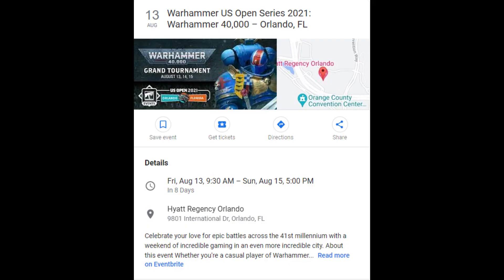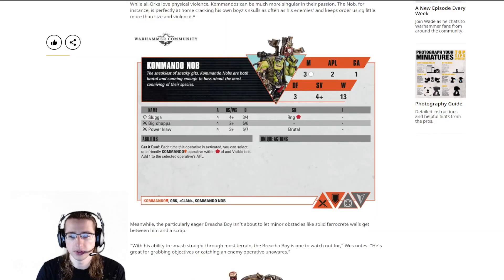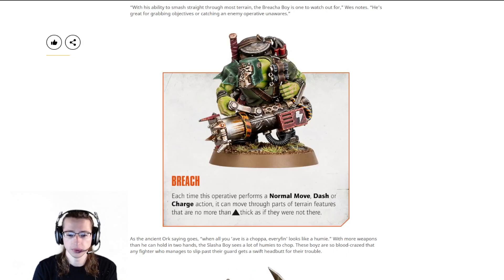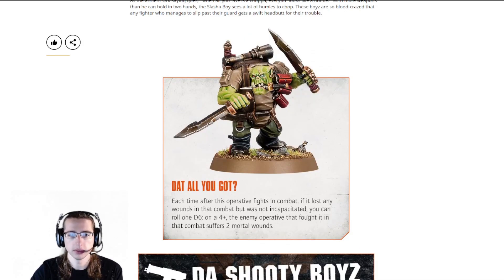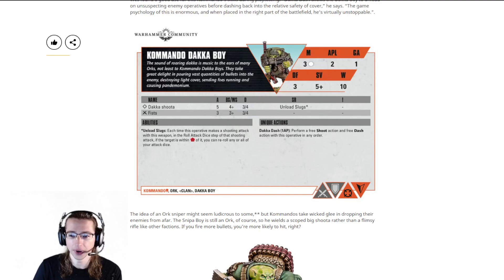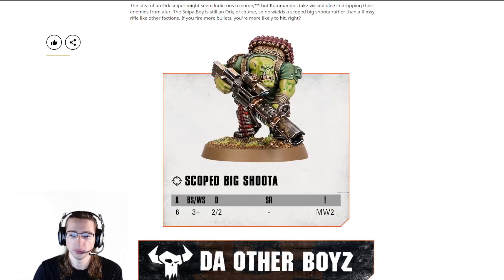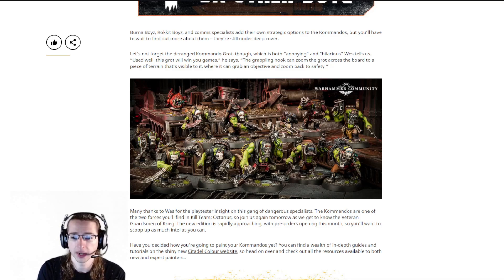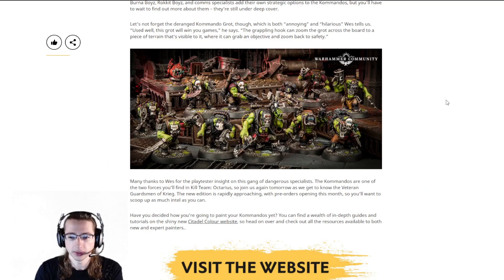NEW Ork Kommandos Rules Revealed!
Ryan takes a look at the new rules for Ork Kommandos in Kill Team!